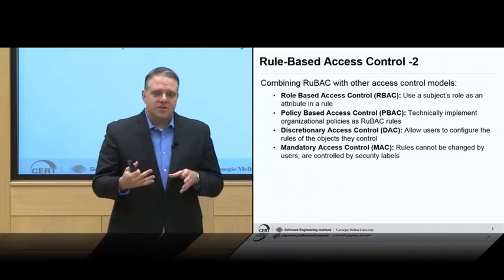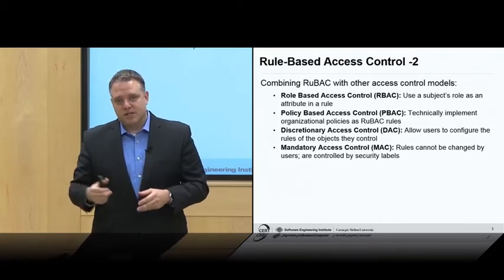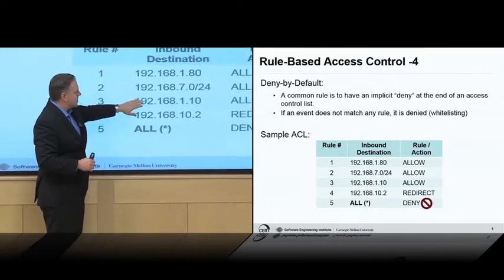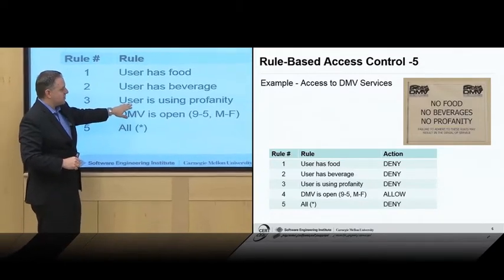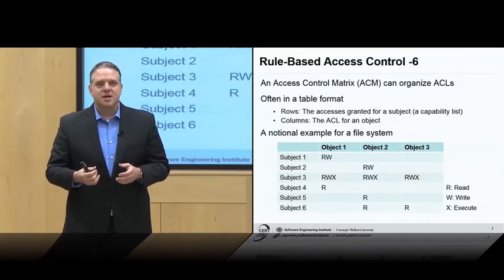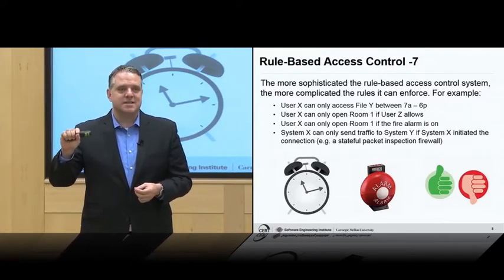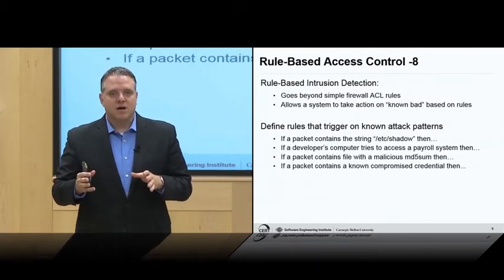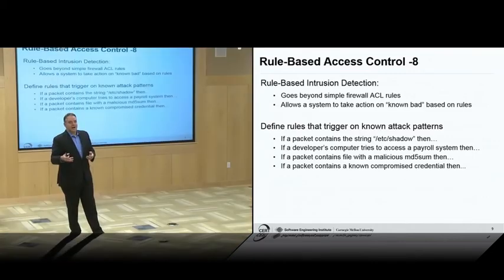CISSP 19 T83 STEP Rule-Based Access Control (RBAC)